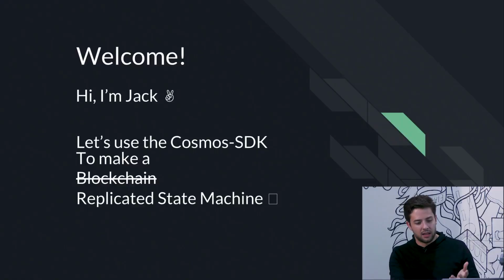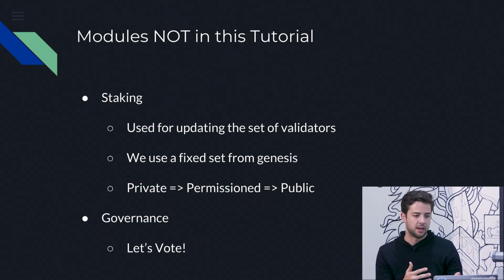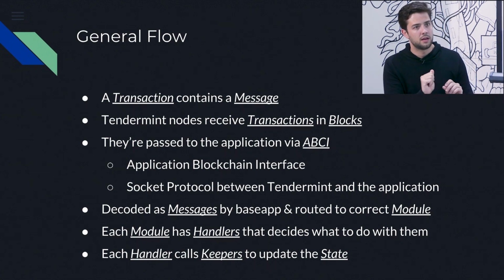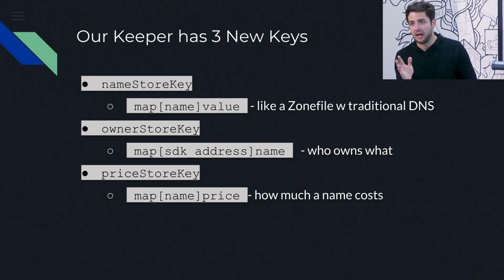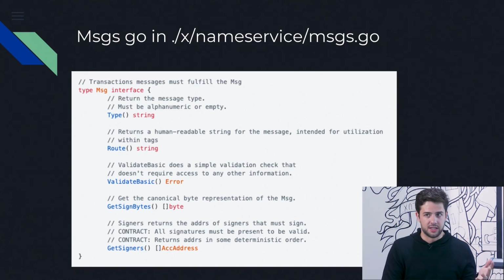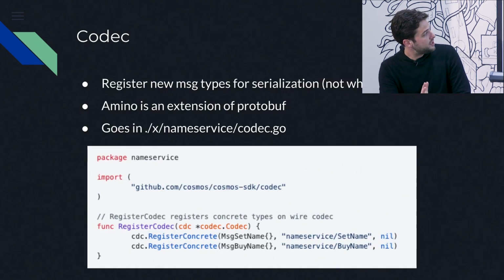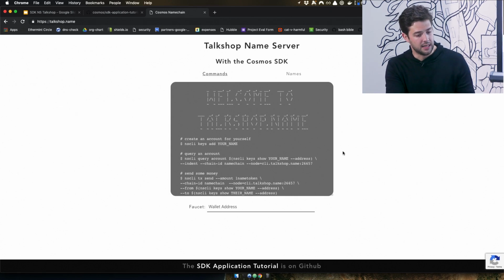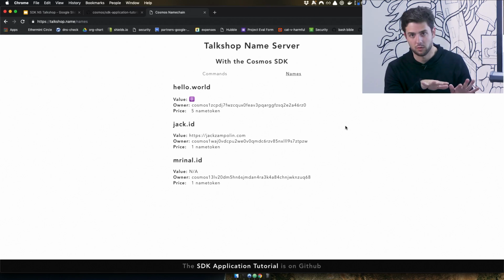How to Build a Blockchain App with Cosmos SDK | Jack Zampolin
Learn to build a simple example application with the Cosmos SDK. Cosmos SDK is the most powerful, most used blockchain application framework in the cryptocurrency industry today. Try it yourself and follow along with our simple tutorial.